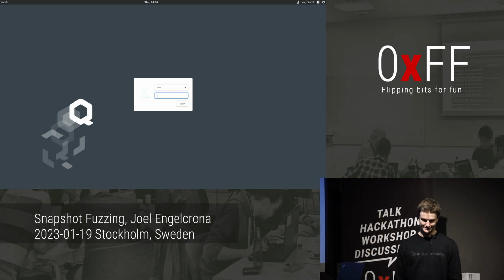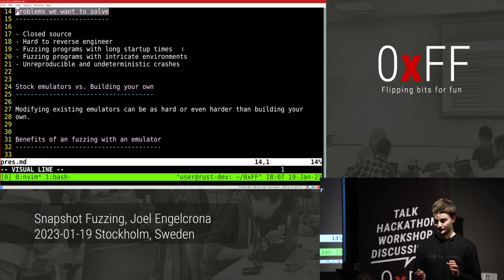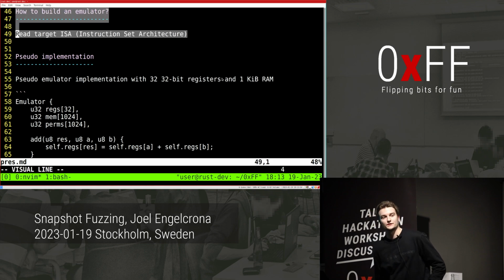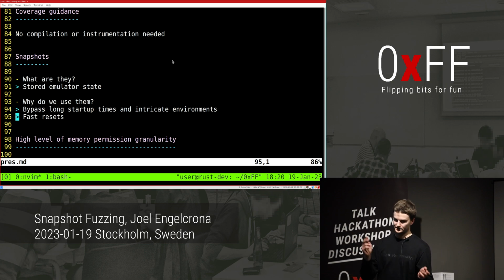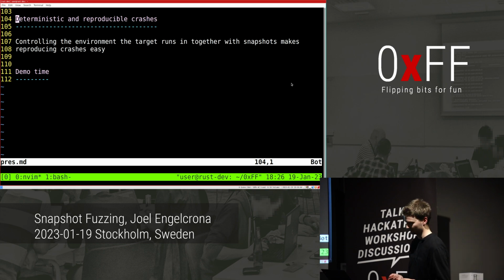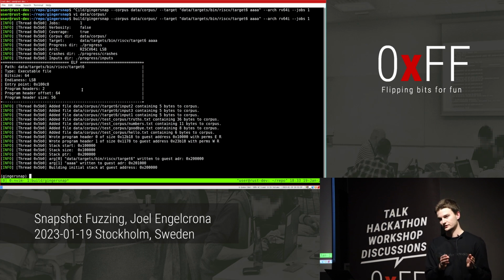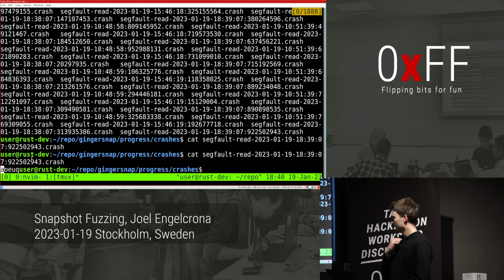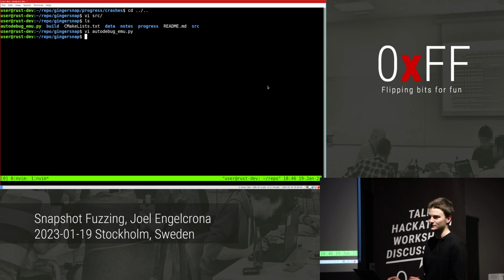Emulation based snapshot fuzzing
During this talk, we’ll examine the possibilities of using emulation based fuzzers to efficiently and deterministically find bugs in closed source binary programs. We’ll walk through concepts such as emulators, snapshots, coverage guidance and manual memory permission management, with the end goal of learning how to construct an efficient system able to detect bugs which, in other systems, might have passed unnoticed.
Speaker: Joel Engelcrona, a developer at ACNR focusing on low lever security.